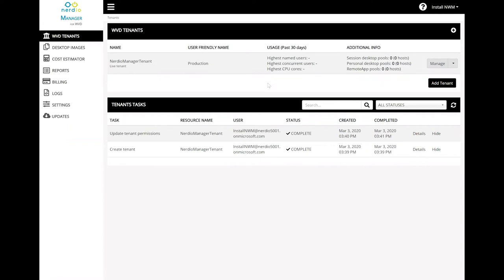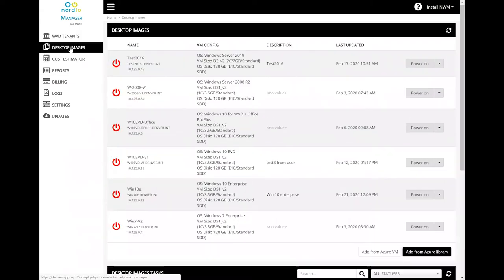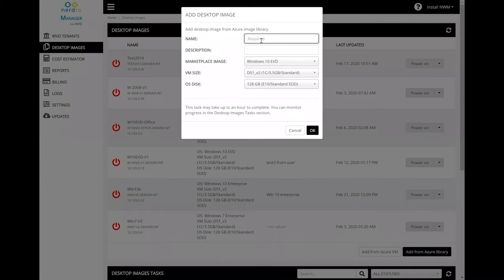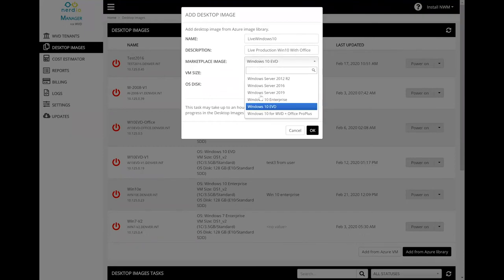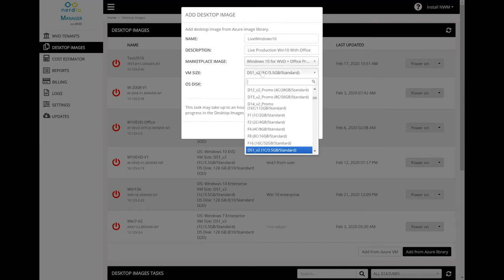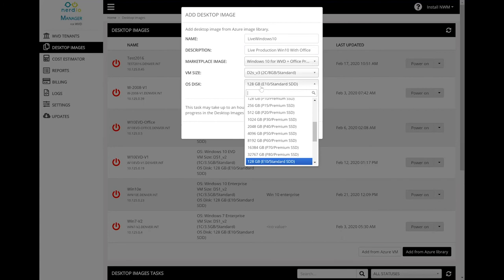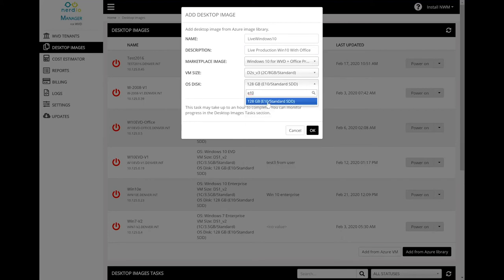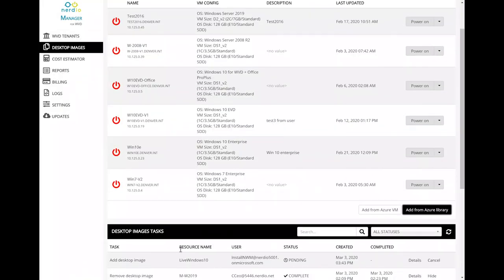Creating Desktop Images with Nerdio Manager for Enterprise (Demo of the Day for Enterprise IT Pros)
In this video, you'll learn how Nerdio Manager for Enterprise easily allows for the creation of desktop images.

Nerdio Manager for Enterprise is for enterprise IT professionals who need to deploy, manage, and optimize large deployments of Azure Virtual Desktop.